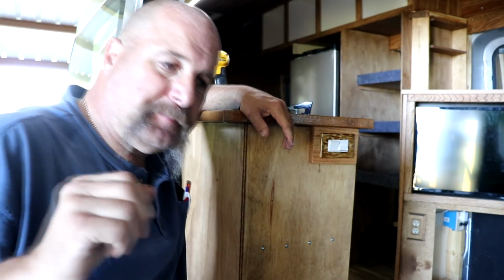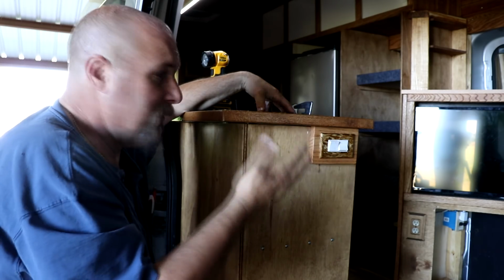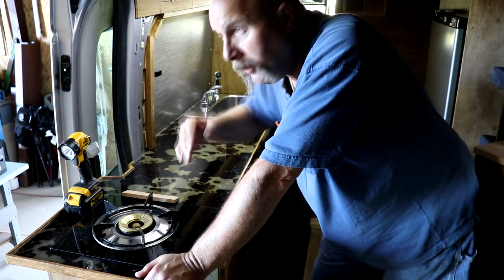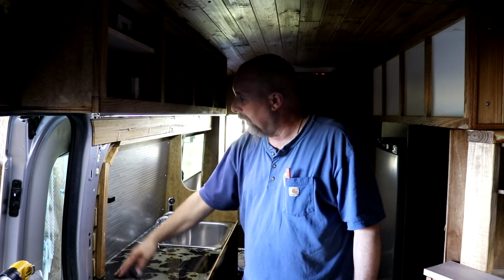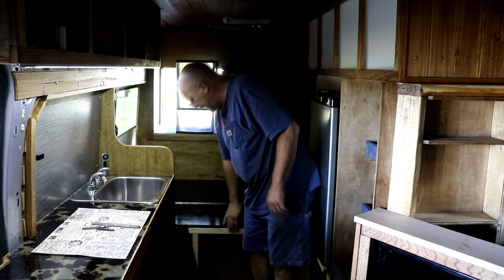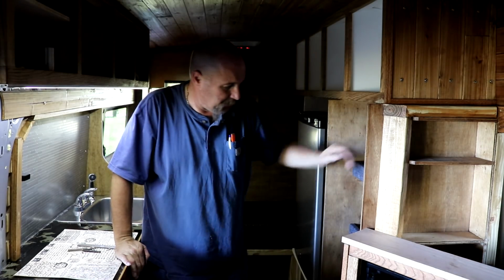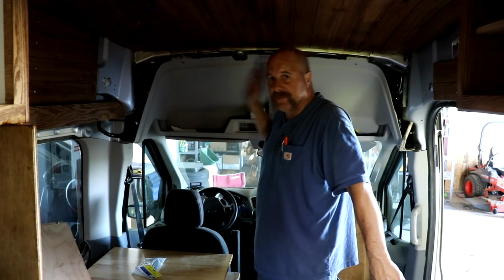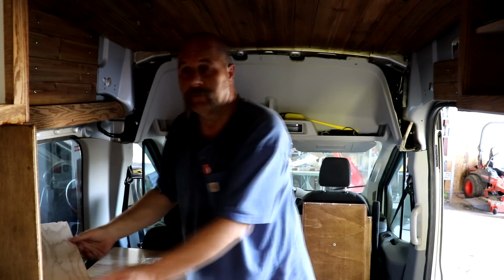381 Update on semi and van